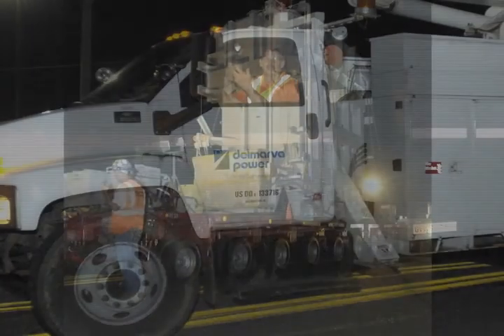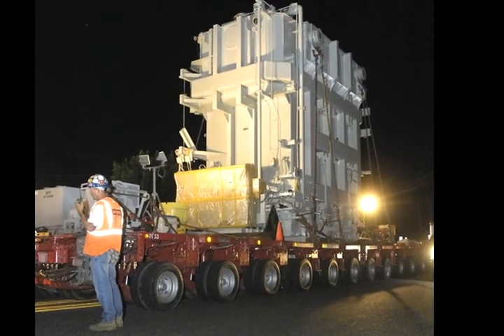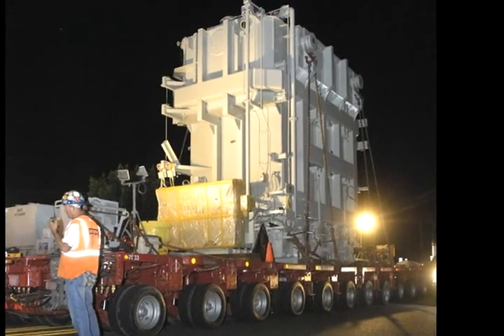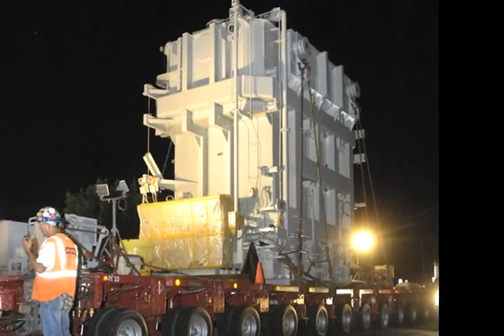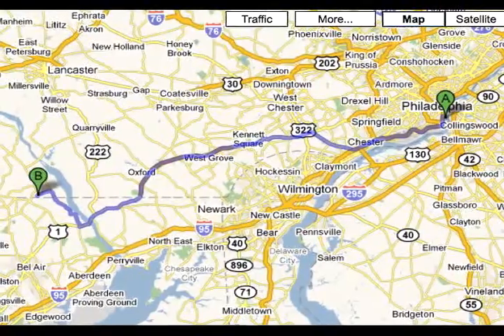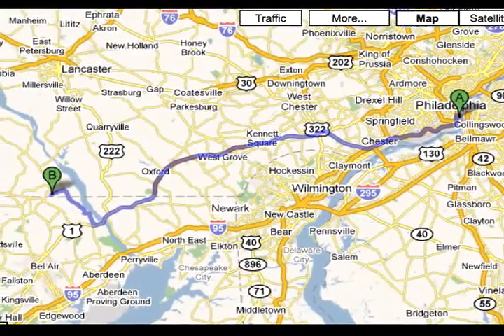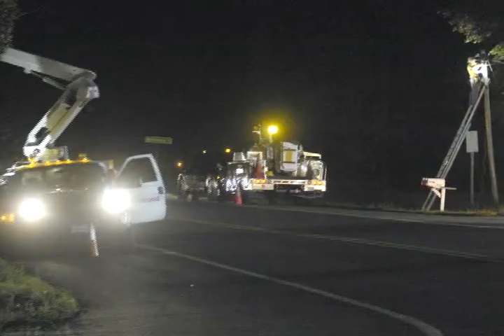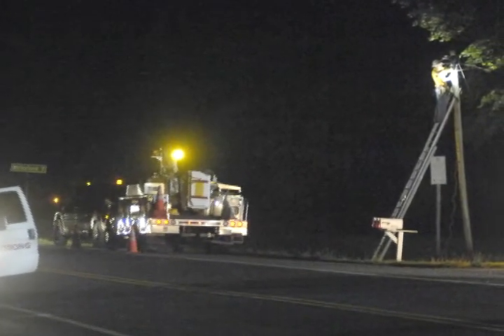Delmarva Power Mutual Assistance Transformer Move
Over the course of 3 nights, Delmarva Power assisted with the relocation of a 27 foot, half a million pounds transformer.  Delmarva Power disconnected then reconnected overhead power lines as the transformer moved through Popular Grove, Maryland.